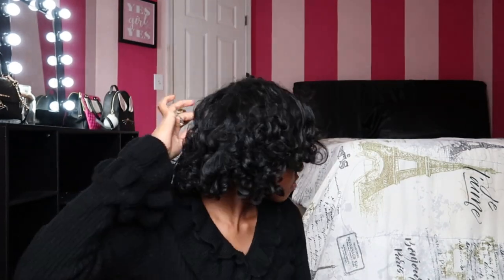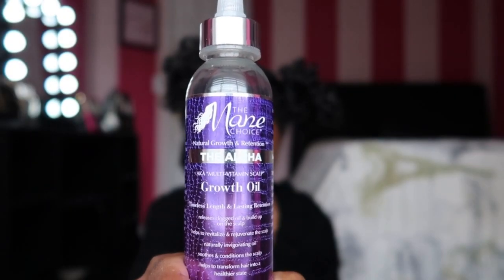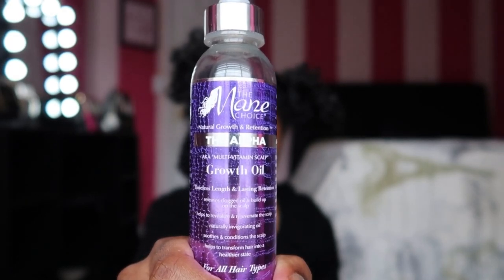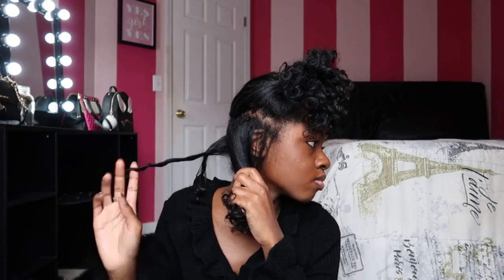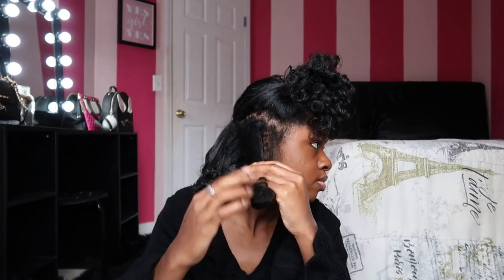HOW TO MAINTAIN/REFRESH A PERM ROD SET HOW I GET MY PERM ROD SET TO LAST A MONTH | Iyannah Pierre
✰Hey everyone! Today's video is a tutorial on how to maintain/refresh a perm rod set. I will be showing you all how to maintain/refresh your curls and how I get my perm rod set to last a month. Don’t forget to give this video a thumbs up, subscribe to my channel for more, and turn on my post notifications to be notified every time I post a new video! Thank you guys so much for watching, I truly appreciate all of the support! Thank you so much for 2.75K! I love you! :)✰

✰Category
✰Howto & Style